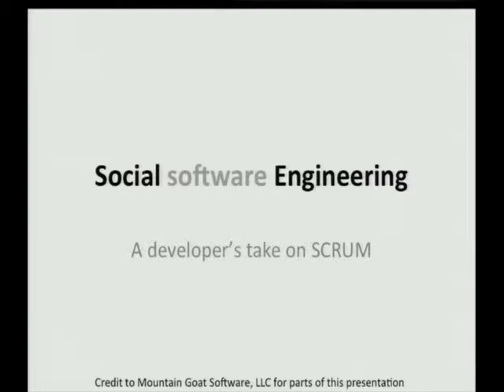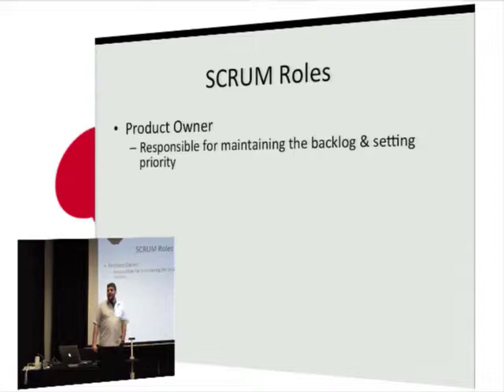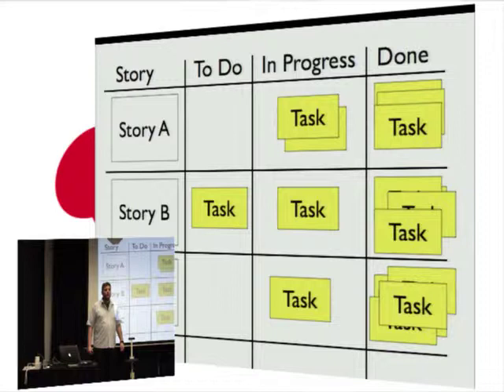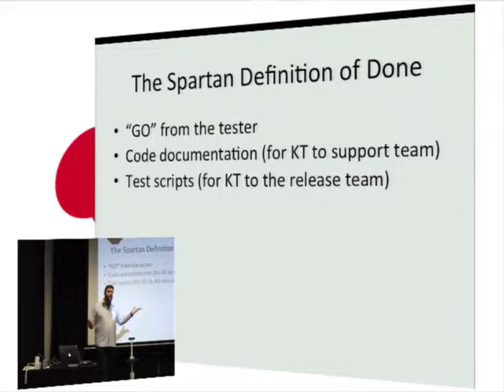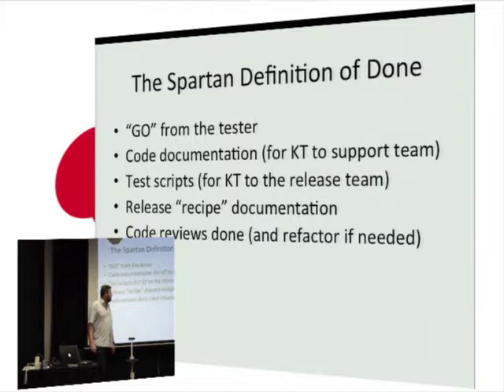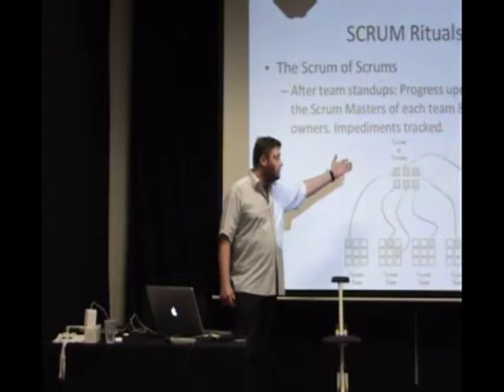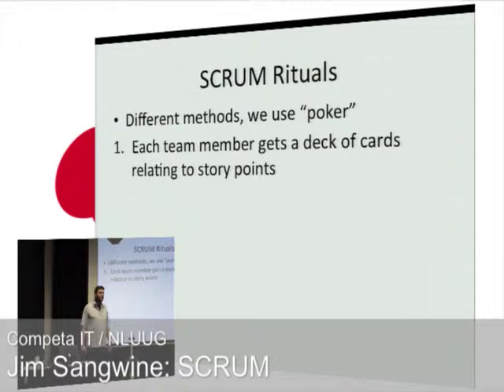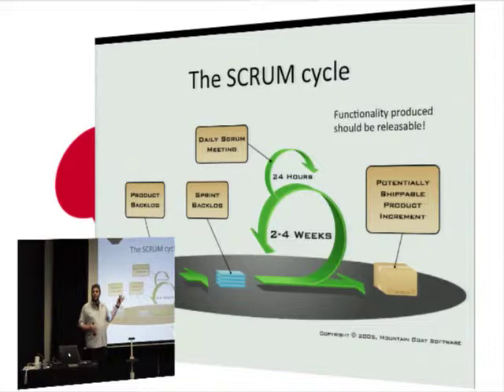Social (software) Engineering: A developer's take on SCRUM Part 1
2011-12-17: Jim Sangwine shares his real world experiences with SCRUM